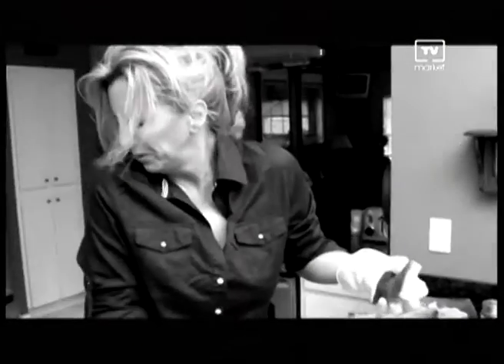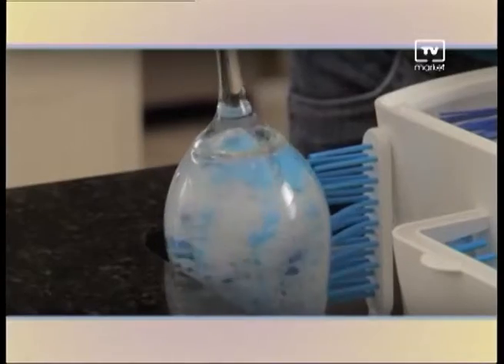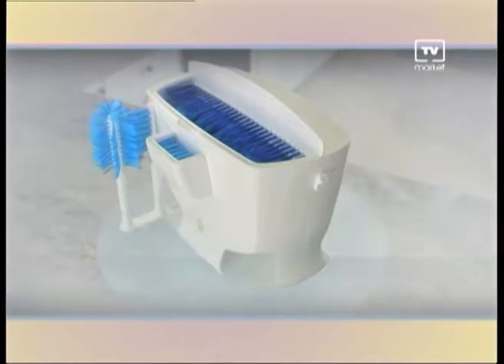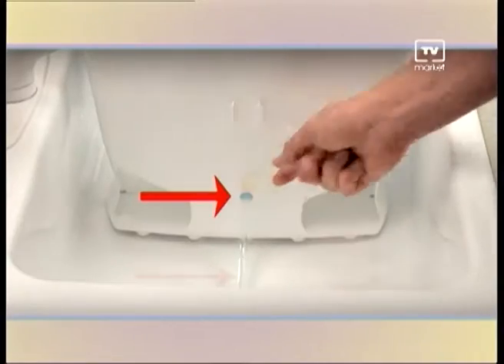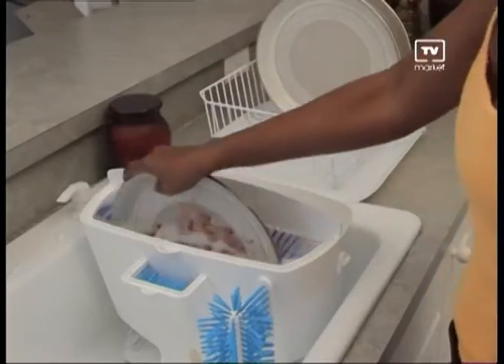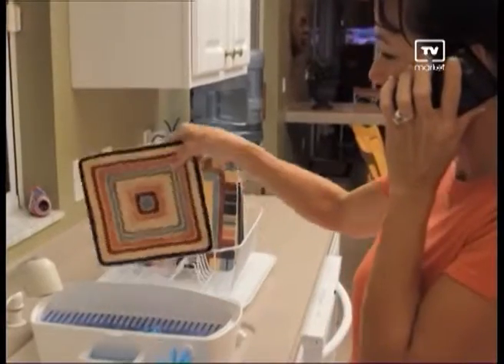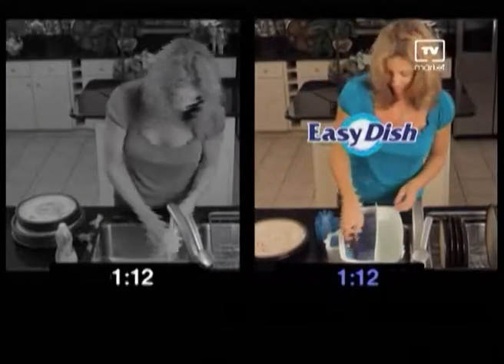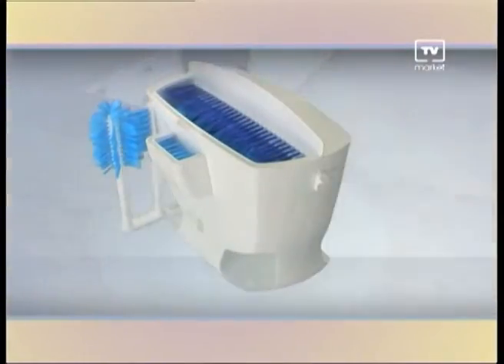EZ DISH Eng